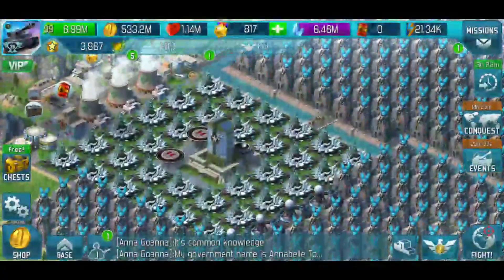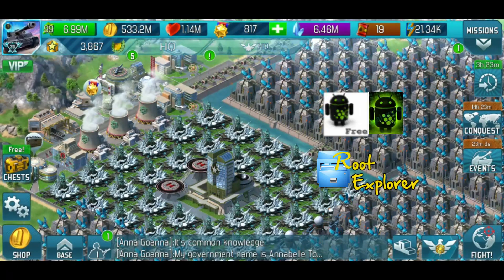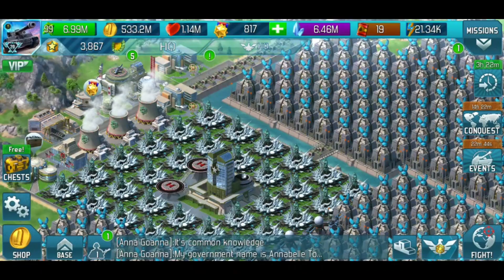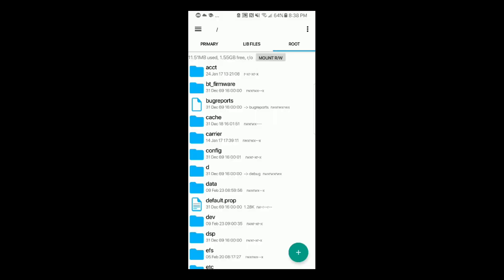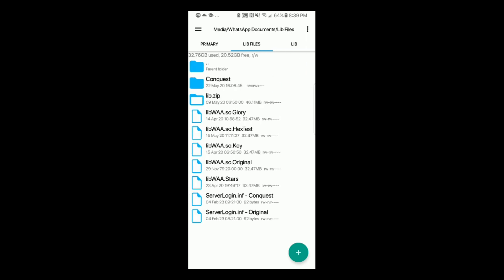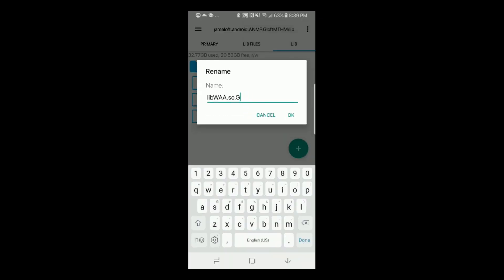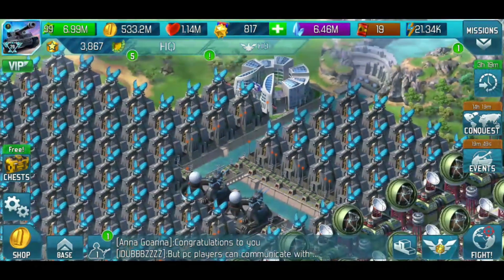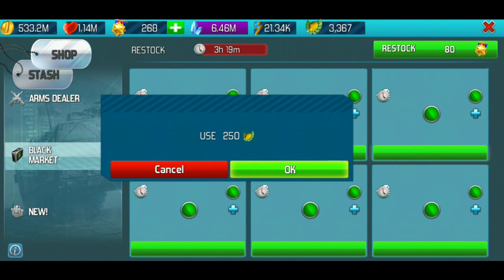Hack Glitch How to lower Glory || World at Arms Online || Hex Editor Hack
As requested here is a video on how to utilize Hex and Root Explorer to lower your Glory in WAA Online. @HaxNews